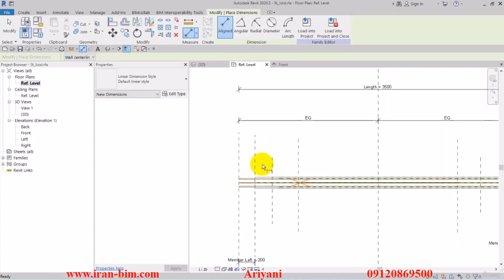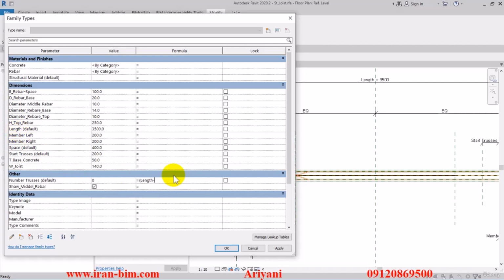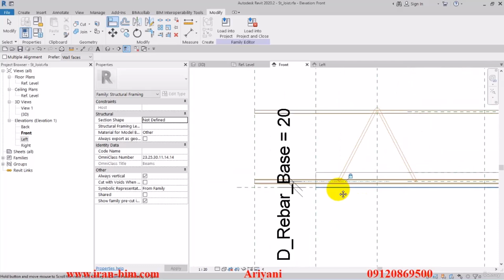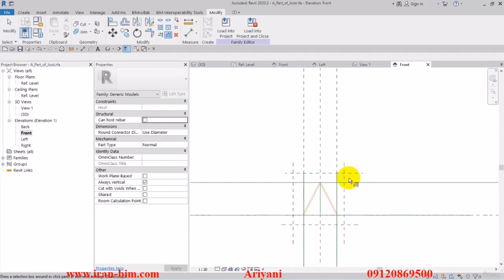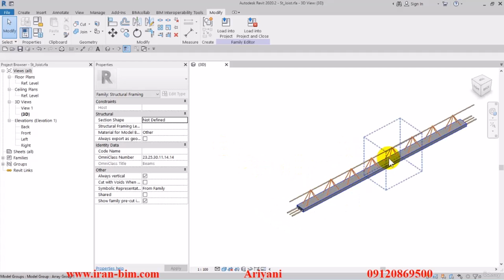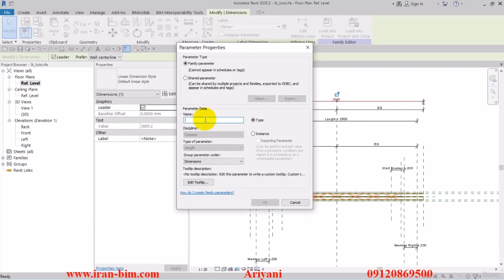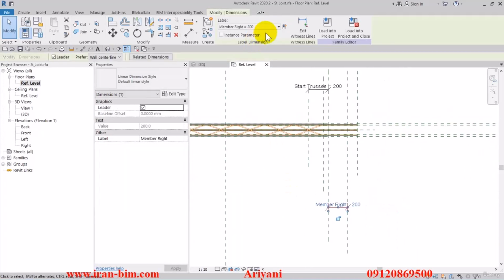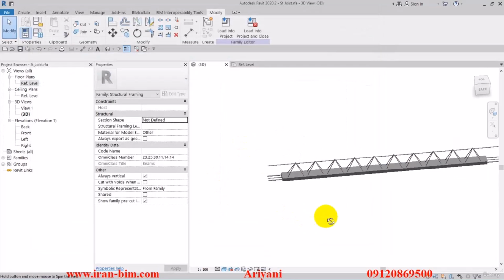79 Complete Joist family with parameters and details